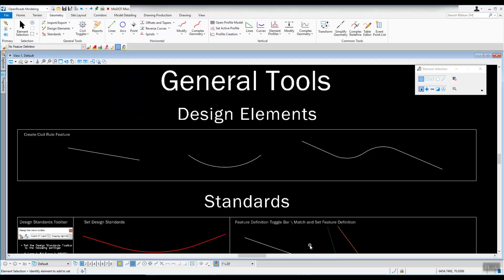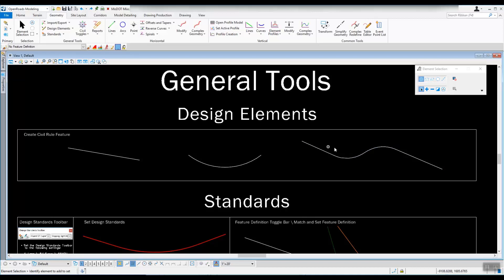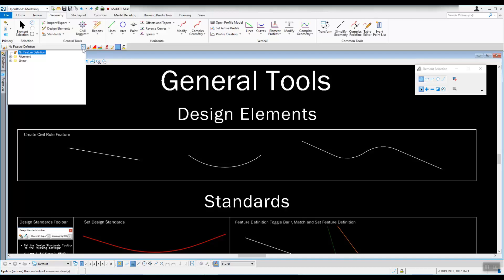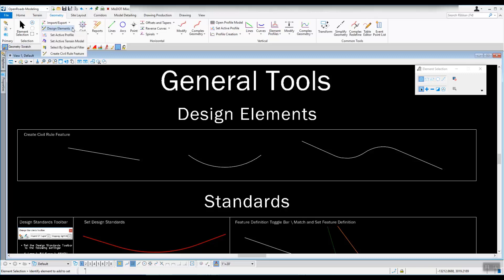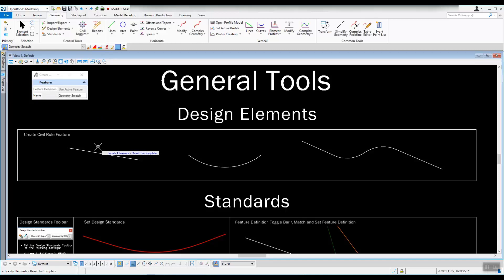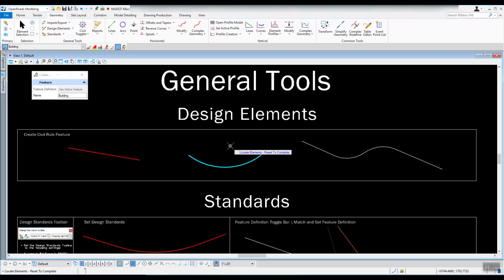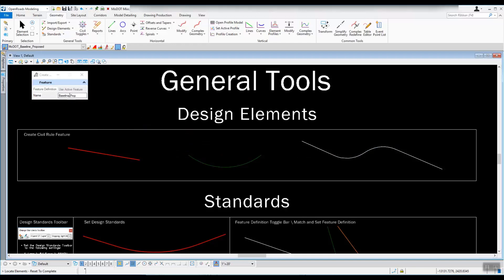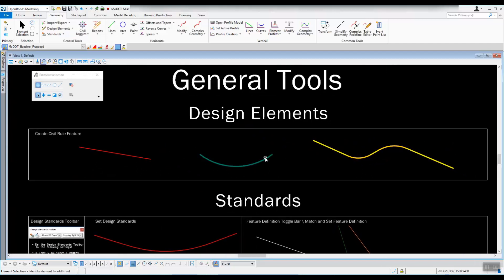ORD - Road 1 - Chapter 2 - 01 Create Civil Rule Feature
Updated Closed Captioning to add punctuation.